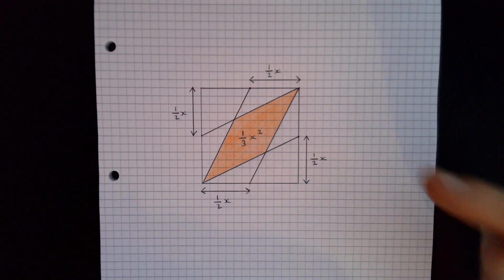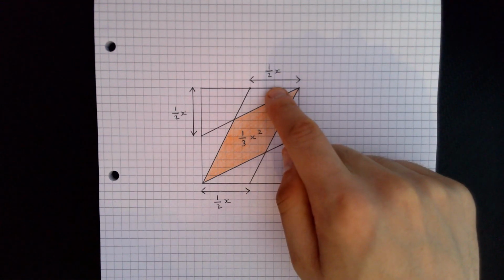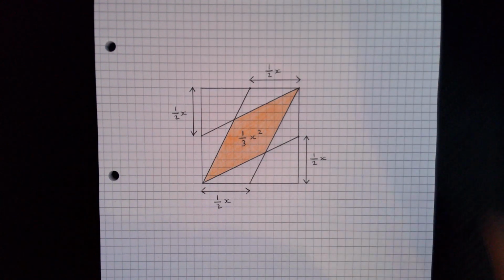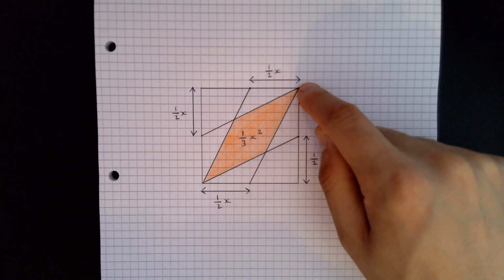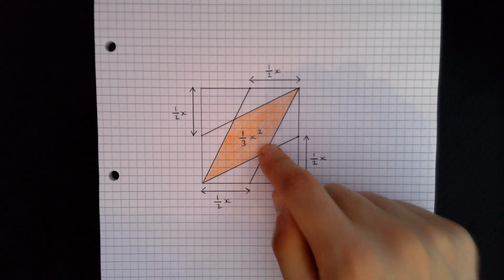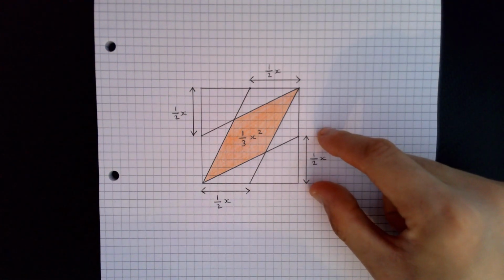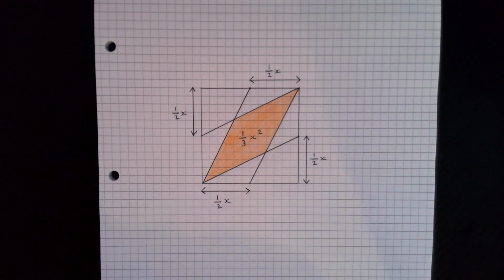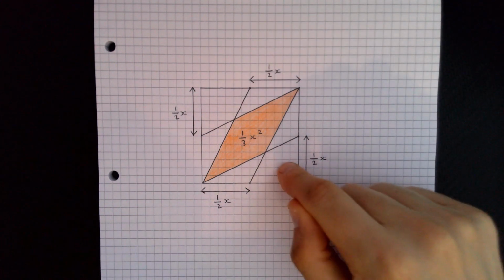Rhombus (Kite) within a Square | Area = (1/3)·x² | Visual Proof Tutorial | Response to Mathinity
This tutorial is a response to Mathinity’s Kite Puzzle.

I give a step-by-step visual proof showing that a rhombus (kite) drawn within a square has an area equal to (1/3)·x².

Clear explanations with full commentary – guiding you through the construction and the reasoning.

🛒 Amazon Store